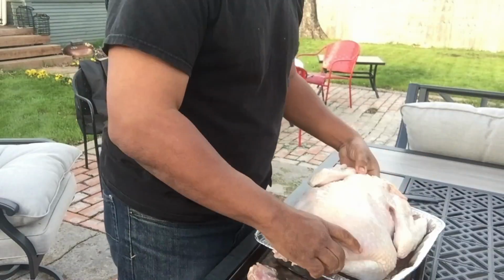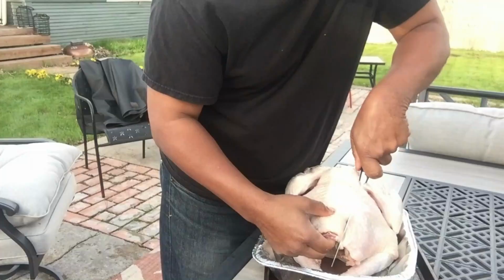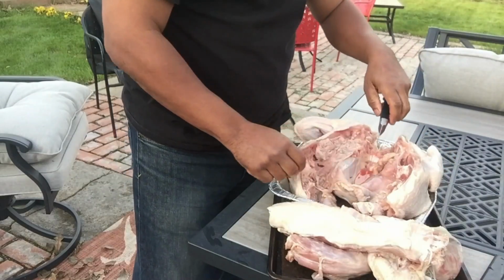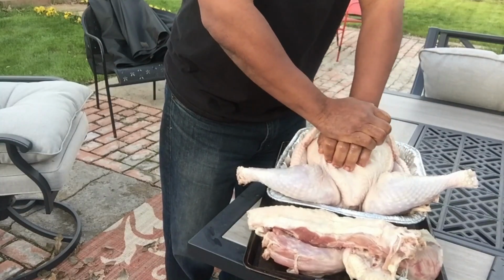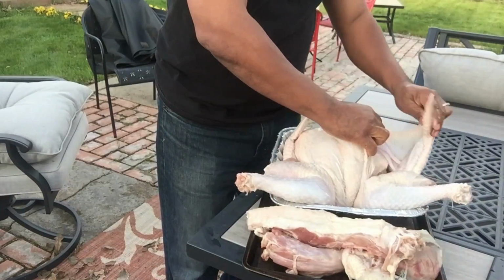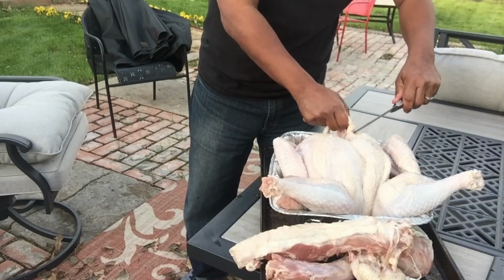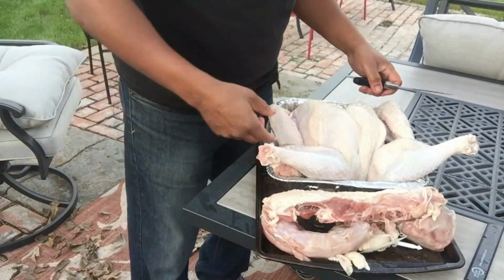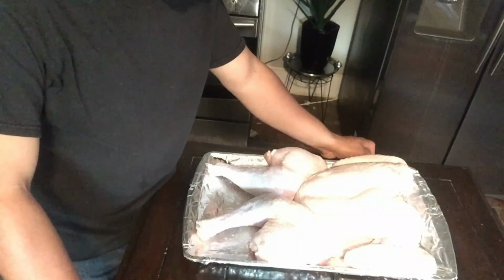2 reasons to butterfly your turkey and how to do it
There are 2 reasons you may want to butterfly your turkey for Thanksgiving. I'm going to tell you what they are and show you how to do it in this video. I'm also going to tell you why I won't be doing it again. You may have seen the term "spatchcock" or used also, but they're both the same thing. Whether you're looking for how to butterfly a turkey or how to spatchcock a turkey, you're learn how to do it in this video.

That means if you purchase after clicking one of these links I'll make a small (and I do mean small) commission. However this doesn't affect the price you'd pay in any way, and by purchasing from one of these links you'll be supporting this channel. Thanks in advance!

My Charcoal grills:  Original Weber Kettle Premium 22 in Charcoal Grill, Copper
My Gas Grill: Weber Spirit E310 Propane Gas Grill

Kingsford Charcoal Kaddy

The Vortex

My instant read thermometer (best I've ever owned)

Like the music? You can use it on your videos and projects too!

Want to step up your "inside game" and become a beast in the kitchen?

Love cars, mods, upgrades, customs? Check out my brother D Cross on IG and step ya game up.